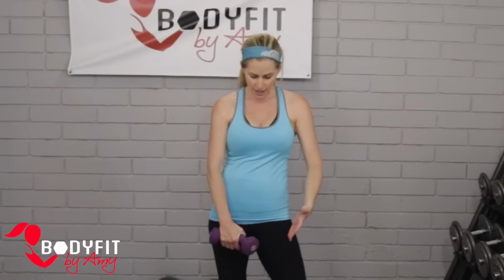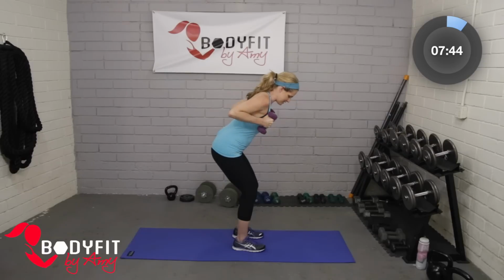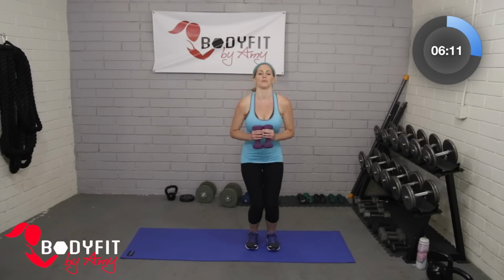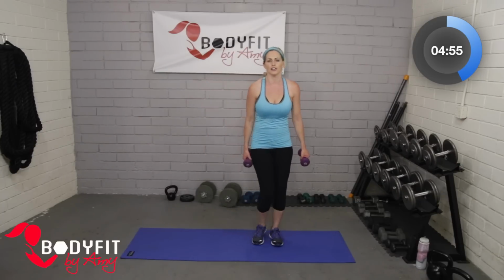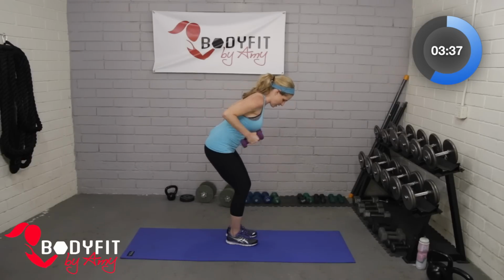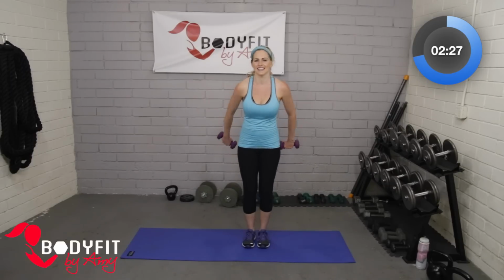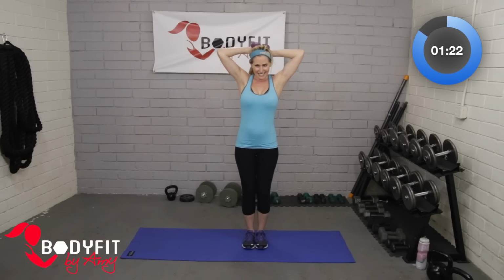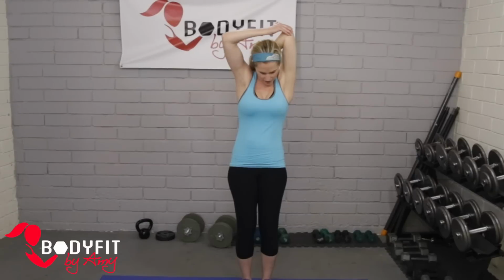8 Minute Upper Arm Flab Attack to Tighten And Tone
This 8 minute workout targets the upper arms to tighten and tone!  Blast fat and lose flab by sculpting and strengthening your arms with dumbbell moves.  Options for all fitness levels.